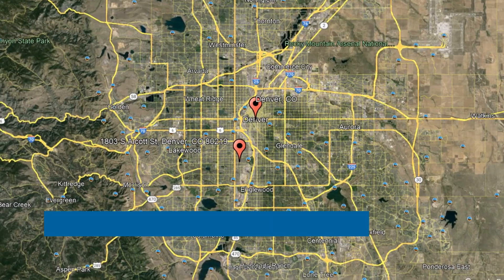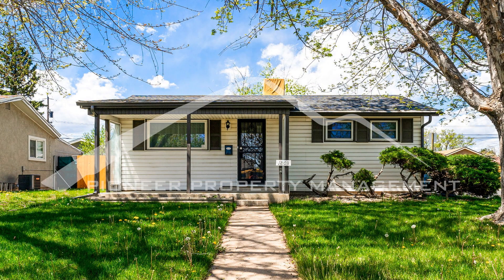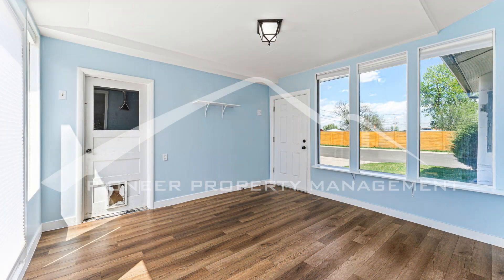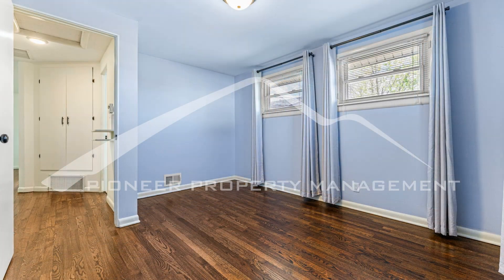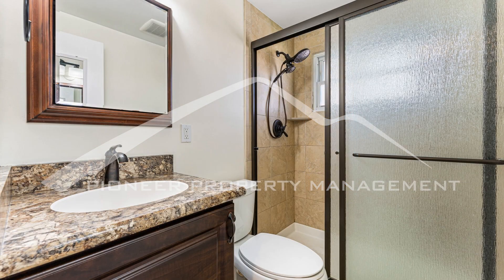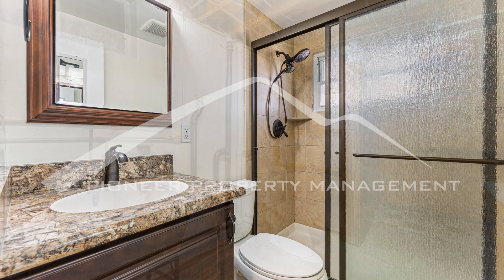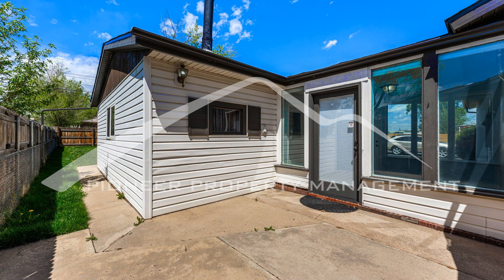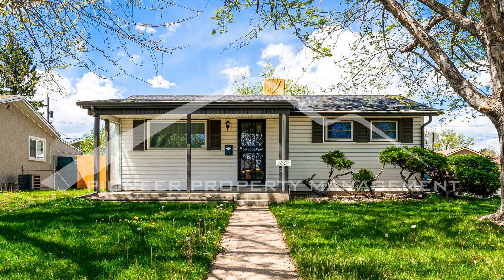Denver Homes for Rent 2BR/1BA by Denver Property Management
Welcome to this charming house! Upon entry to this gorgeous abode, you'll notice the hardwood floors and abundant natural light in the living room. The kitchen, equipped with a microwave, a refrigerator, and a stove, offers ample cabinetry and counter space for easy meal preparation and clean-up. Down the hall are a large bedroom and a full bathroom. Downstairs, you'll find another bedroom, a washer and dryer, plus another bathroom. Step out onto the sunroom to relax or enjoy the Colorado weather in your fenced backyard. The 2-car garage provides both storage and parking space. Don't miss out on this opportunity to make this house your new home!

4175 N Harlan St #140, Wheat Ridge, CO 80033

2590 Walnut St #73, Denver, CO 80205